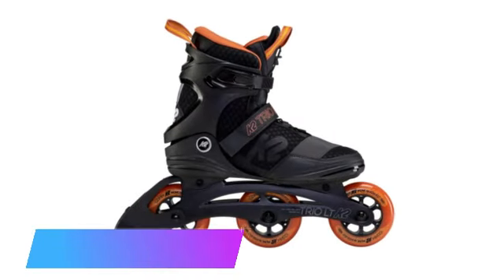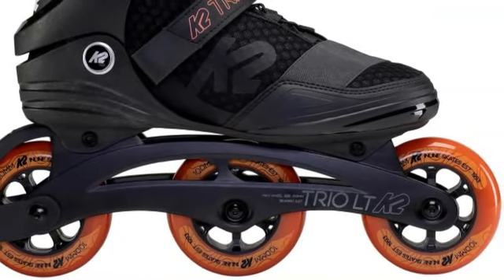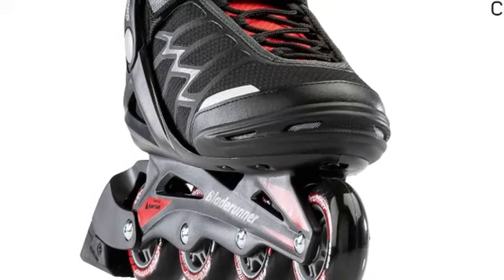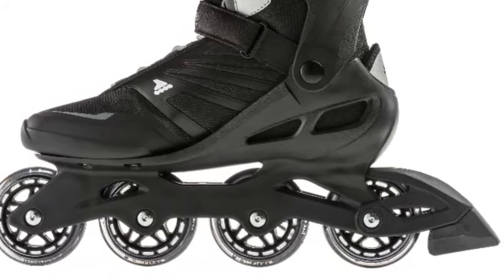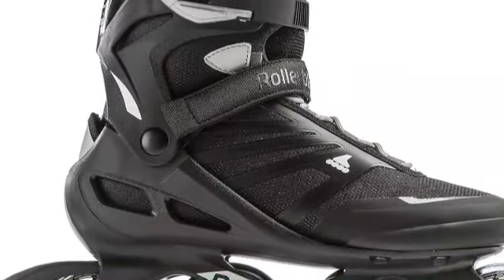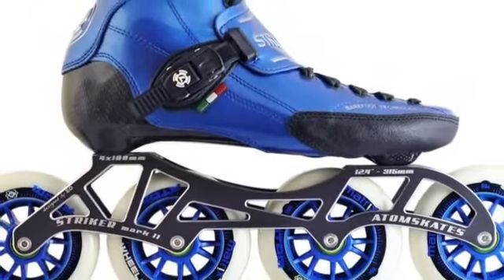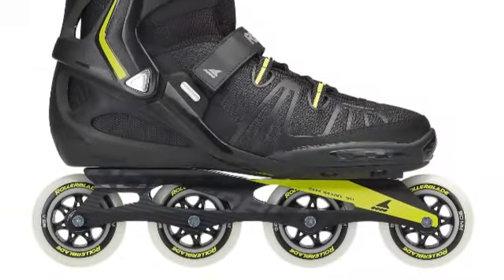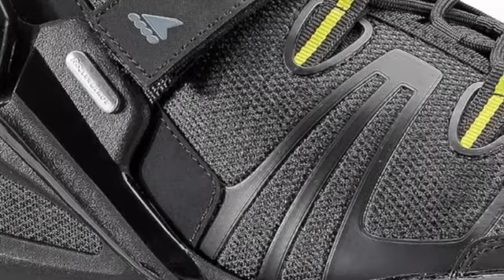Top 5 Best Rollerblades for Men in 2024 | Best Rollerblades on Amazon | Best Buy USA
🔗 Check out the links to each featured Best Rollerblades for Men below:

▶️K2 Skate Trio LT 100 Men's:
▶️Rollerblade Men's Advantage Pro XT:
▶️Rollerblade Men's Zetrablade Inline Skates:
▶️Atom Luigino Strut Inline Skates:
▶️Rollerblade RB XL:

Welcome to our comprehensive guide on the top 5 best rollerblades for men! Whether you're a seasoned pro or just starting out, finding the right pair of rollerblades can make all the difference in your skating experience. In this video, we've carefully curated a list of the absolute best rollerblades on the market, considering factors like comfort, performance, durability, and value for money.

🔥 Check out the timestamps below to jump to your favorite Best Rollerblades for Men on the list:

00:00 - Introduction
00:22 - 1# : Best Overall - K2 Skate Trio LT 100 Men's
01:14 - 2# : Best Budget - Rollerblade Men's Advantage Pro XT
01:49 - 3# : Best for Beginners - Rollerblade Men's Zetrablade Inline Skates
02:44 - 4# : Best for Speed - Atom Luigino Strut Inline Skates
03:28 - 5# : Best for Large Feet - Rollerblade RB XL
04:06 - Conclusion

😍 Offers & Deals 😍
💥Create Amazon Business Account
💥Try Audible Premium Plus and Get Up to Two Free Audiobooks
💥Create an Amazon Baby Registry FREE
💥Create an Amazon Wedding Registry

Best Buy USA is a participant in the Amazon Services LLC Associates Program. I earn through amazon associates from qualifying purchases.